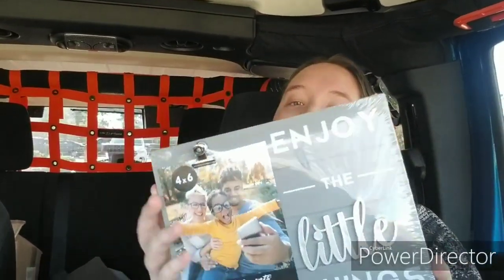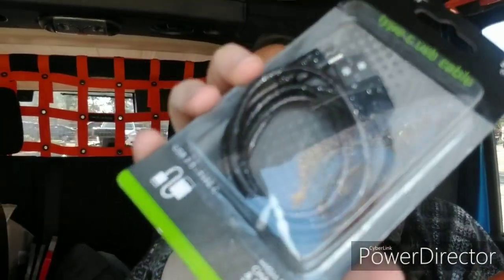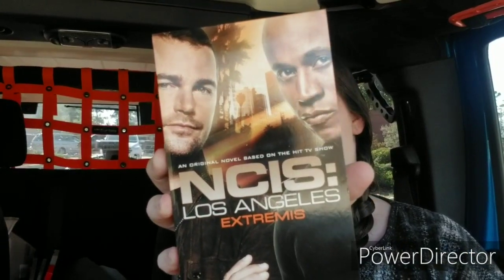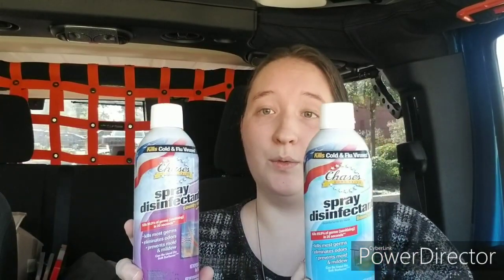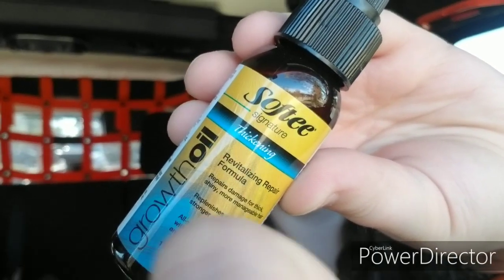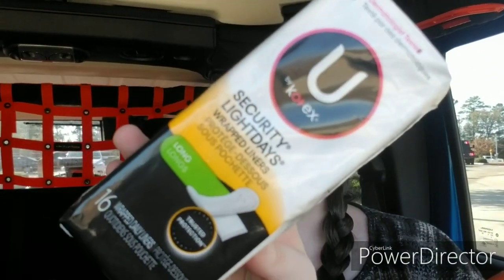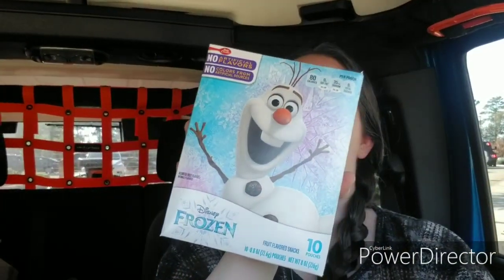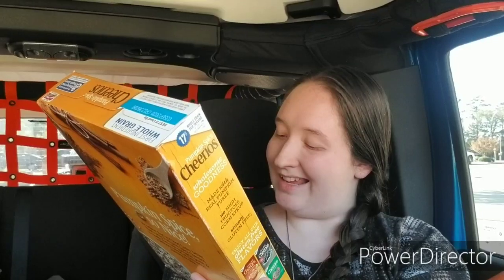*NEW* HUGE DOLLAR TREE CAR HAUL! Tons of New Last Minute Gifts & Name Brand Items! | Haul 11-26-19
New DT last minute gifts, natural loofah soap bars, Sparoom PocketAromas, U by Kotex, Nature Valley, & limited edition General Mills cereals.